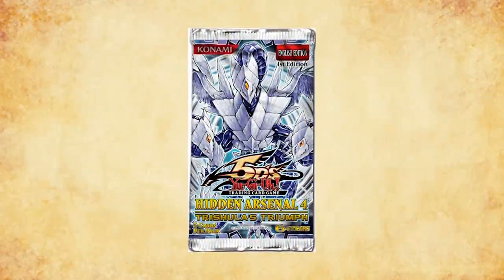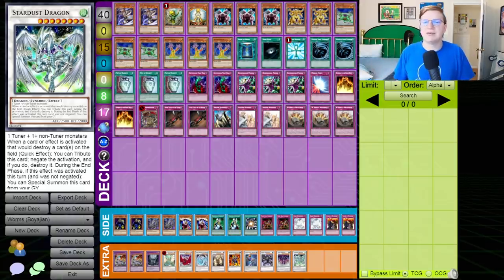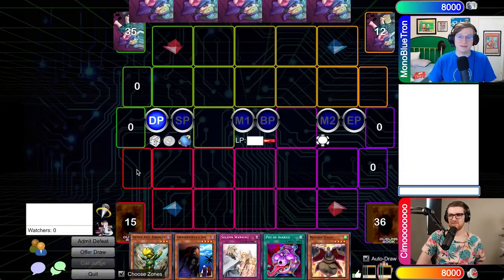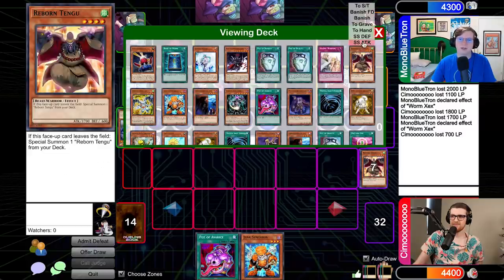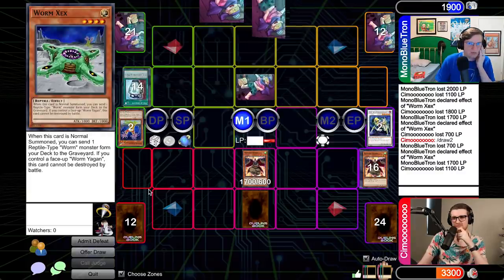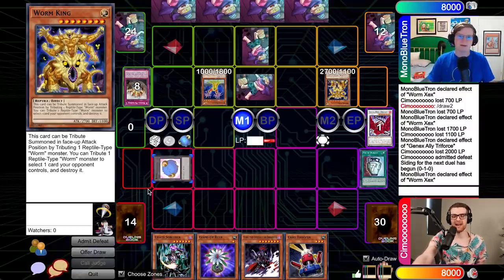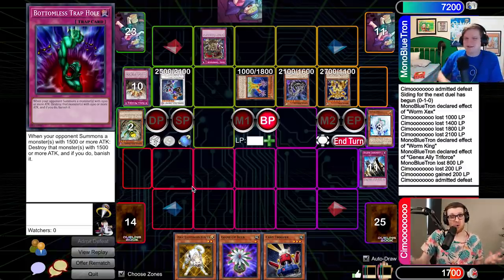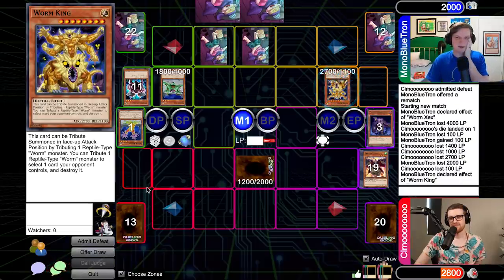Reborn Tengu | The History of Yu-Gi-Oh!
Welcome to the newest episode of The History of Yu-Gi-Oh! In each episode, MBT and I will be piloting some of the most powerful decks throughout Yu-Gi-Oh's history to chronicle the evolution of power creep as new cards and sets entered the game!